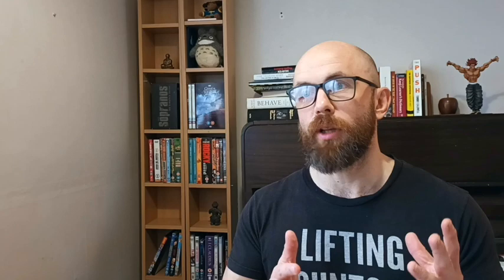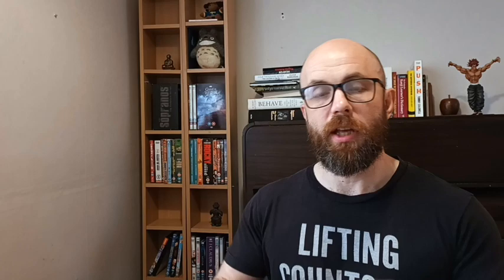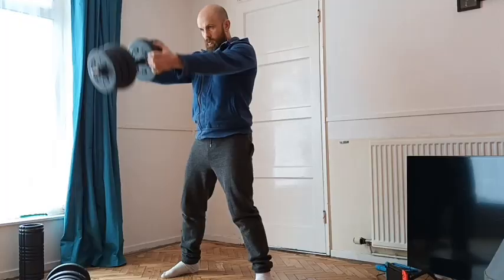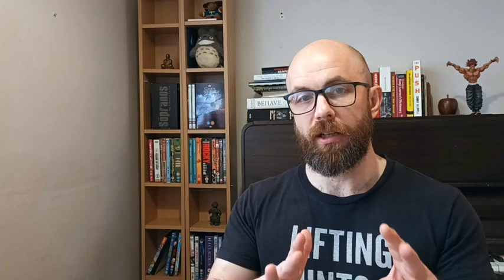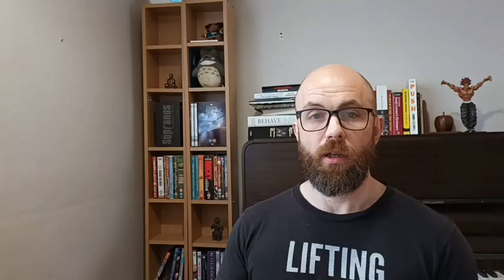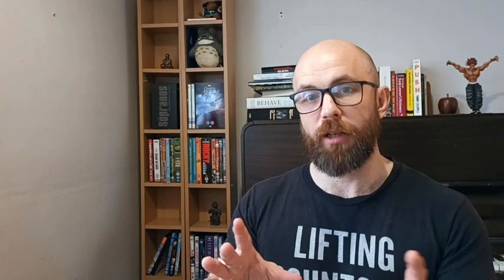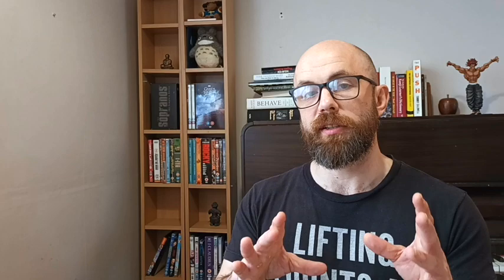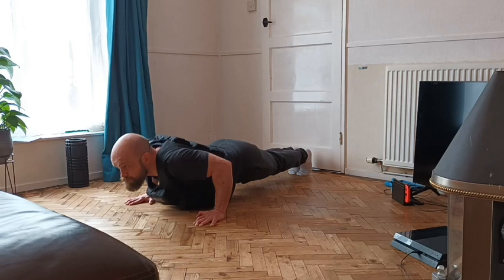The Home Workout Gear Tier List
I've done (almost) every kind of home workout possible with (almost) every bit of kit on the market. If you're limited for time, space, or both, and you want to get lean, jacked, or just in slightly better shape, here's my tier list of everything you should and shouldn't think about buying.

WHO I AM: I'm a piano dabbler, Brazilian jiu-jitsu brown belt, published author and lifelong learner who thinks a lot about self-improvement. I've done everything from Swedish kayak ultramarathons to MMA in medieval armour, and this is where I talk about what it's all taught me. Ask me anything! I love talking about this stuff.